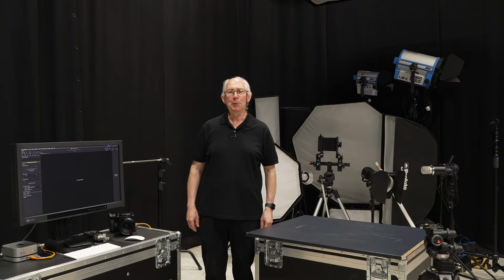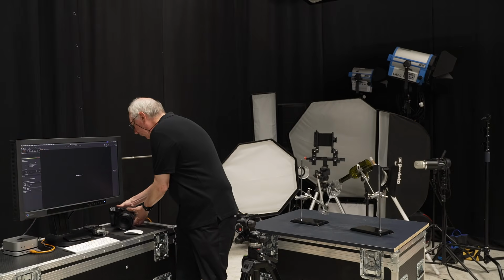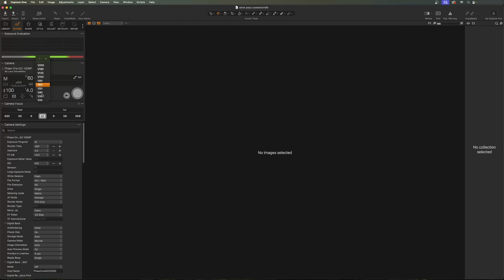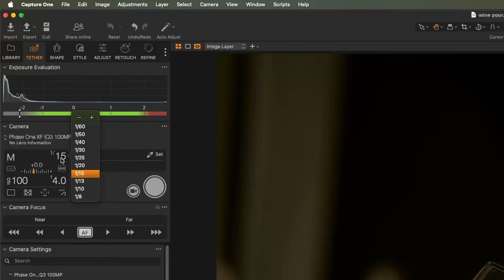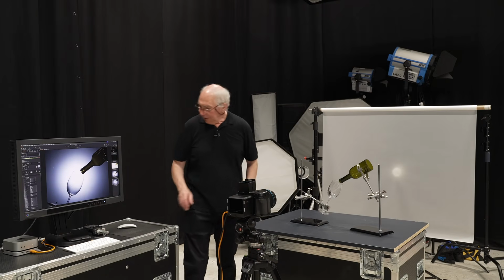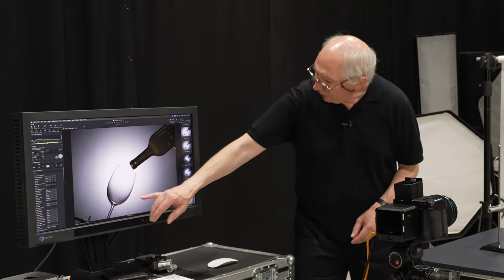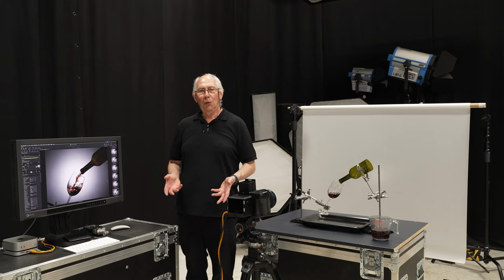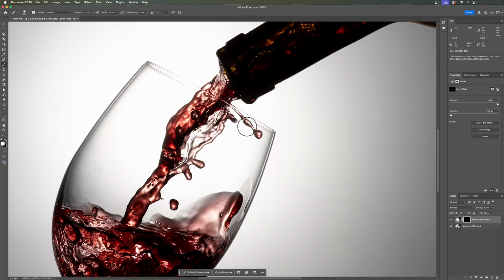Liquid Photography: Achieving good results every time.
Liquid photography is explored, showcasing the techniques to capture stunning, dynamic images of pouring liquids. The video will provide a step-by-step guide to mastering this captivating genre.
Create an image with a simple subject and simple background.
Light for texture to enhance the subject.
How to use studio flash / strobes / speed light / flash gun or continuous lighting  to light a photo art image on a table top.
Phase One XF iQ3 100MP Medium format camera used for studio sill life photography.
Studio photography lighting techniques for Still Life, Visual Art, Products.
Lighting techniques to add interest to still life photography.
Everything is covered from studio lighting, through the tethered capture in Capture one software, to
the final image in Adobe Photoshop.
Whether it’s studio flash, speedlight, strobe, or daylight, easy techniques simply demonstrated.
Plus, some tips and tricks in Photoshop to help things along a little.

1 x studio flash head.
Lee filters 261 difusión material.
Phase One XF iQ3 100MP Medium format Camera.
120mm f4 Macro Lens (70mm on full frame format).
475B Pro Geared Tripod with 410 Junior Geared Head.
Phase One capture one software.